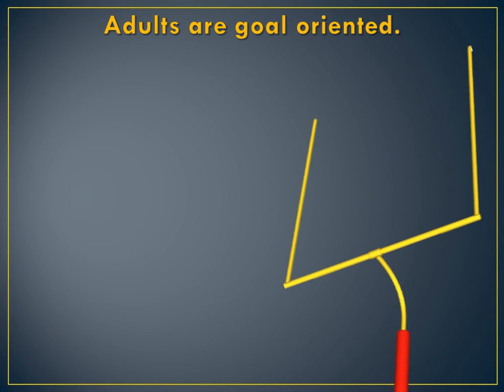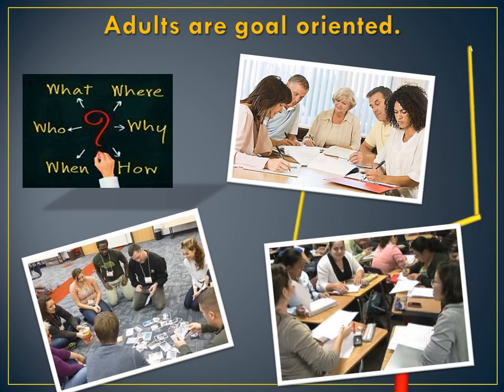'SIX ADULT LEARNING PRINCIPLES' - Educational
A review of six general principles should be keep in mind when teaching adult students. It will help in effective and productive learning.